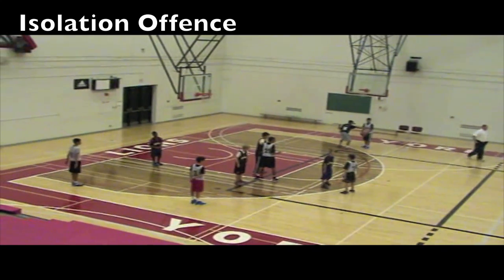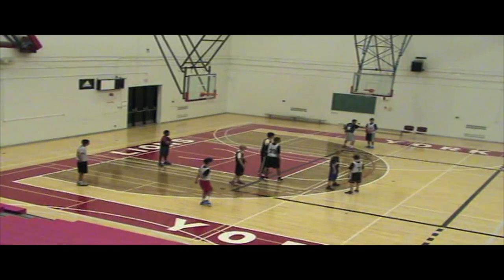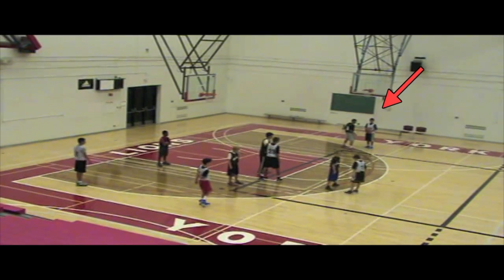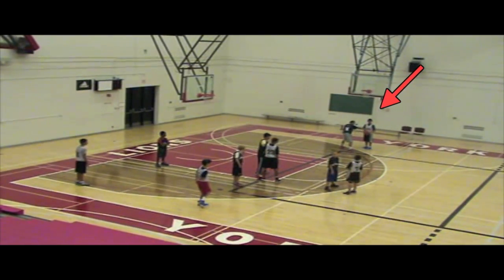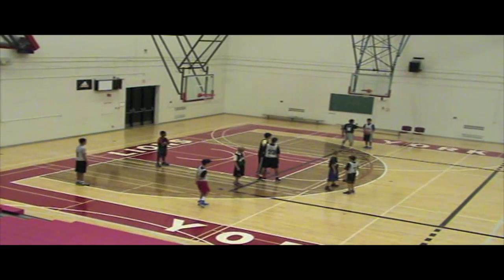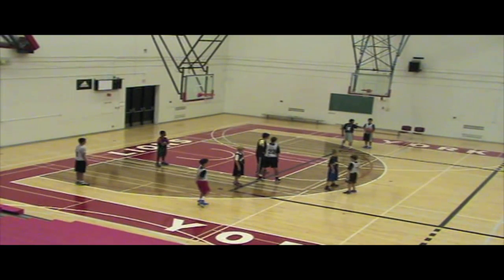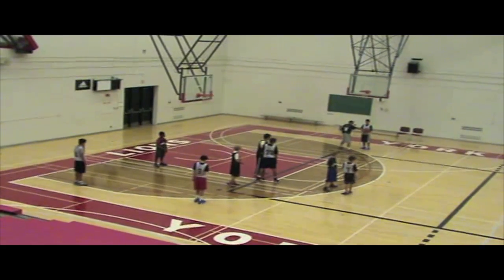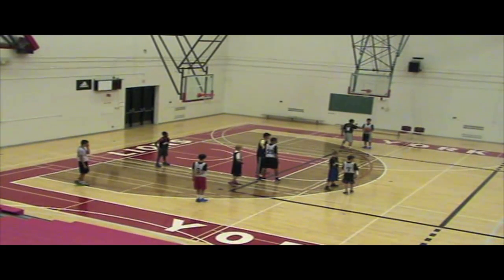Young Player Rules- Isolation Offence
Young Player Rules (YPR) have been developed to assist coaches with interpreting rules specific to U10 Novice to U12 Major Atom age categories. Categorized into four sections, the Young Player Rules cover topics like player-to-player defense, defending the weak side post, defending the strong side post, full court pressure and much more. For more information on these rules go